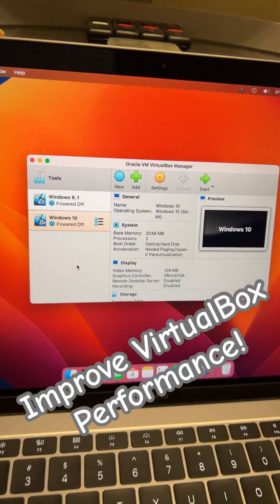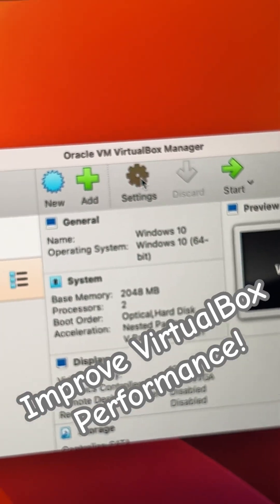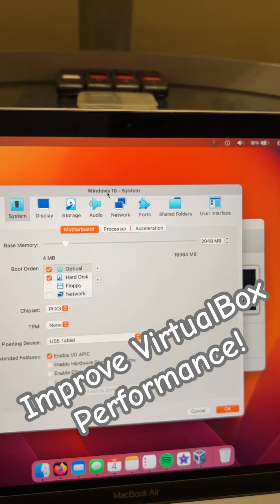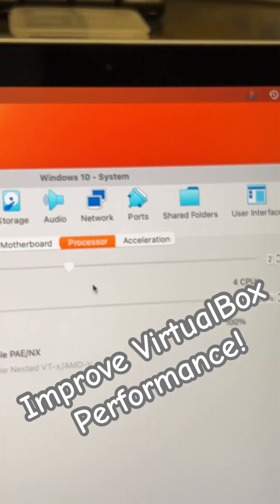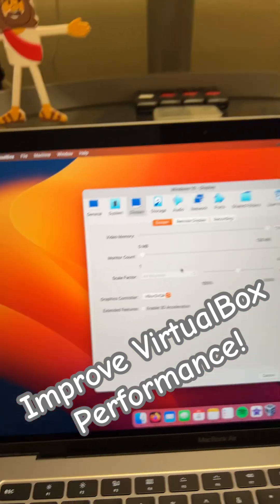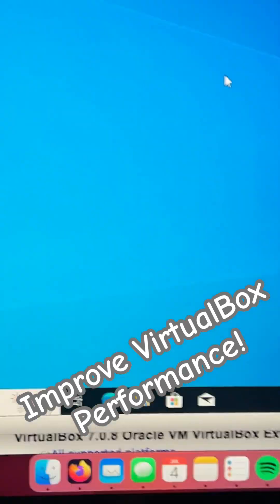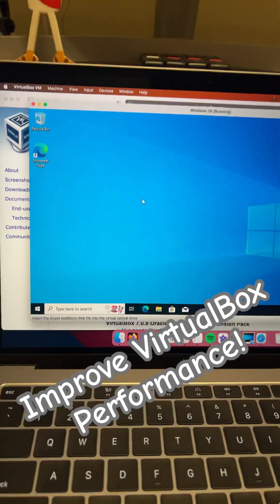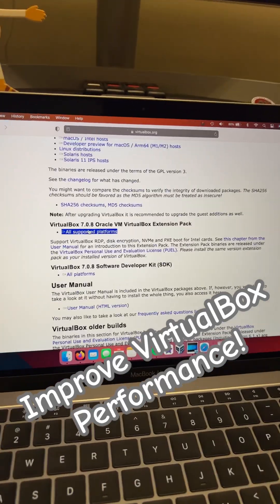Here’s how to make your VirtualBox virtual machine run faster!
Here are some quick tips to improve the performance of your virtual machine in VirtualBox!